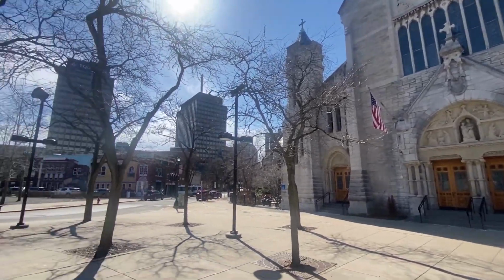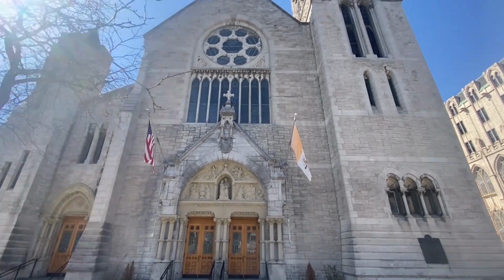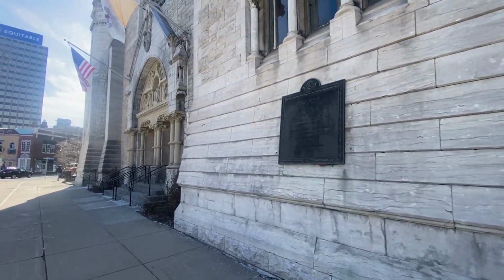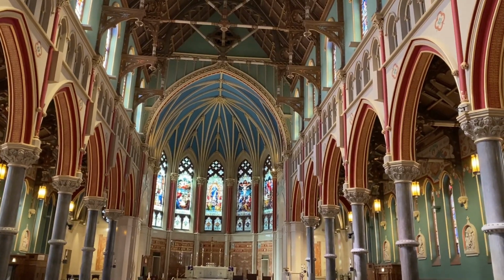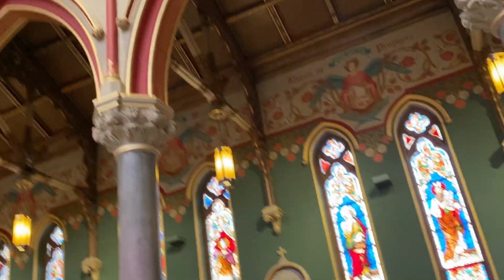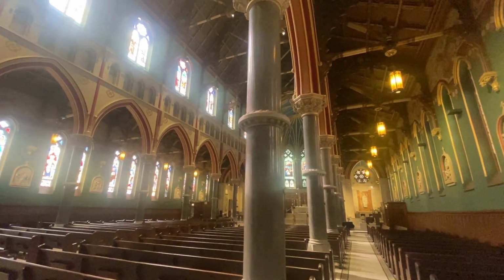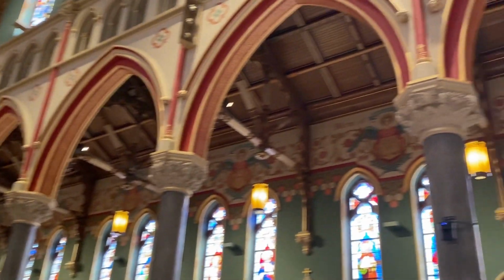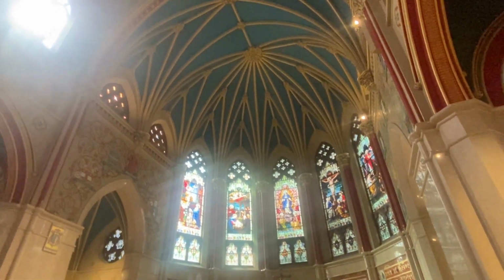Mystery Cathedral Power Structure? - Old World Millenial Castles - Syracuse New York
At the town square at Syracuse New York sits a massive cathedral that looks to be an old world millenial structure.  Come along as we tour the inside and see the mysteries of it's creation reflected in the materials used and the architecture.